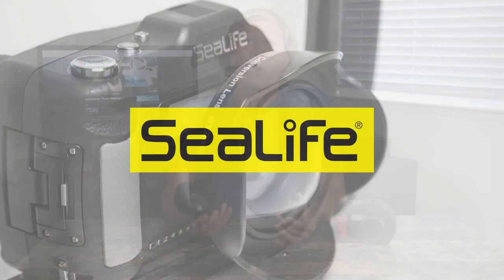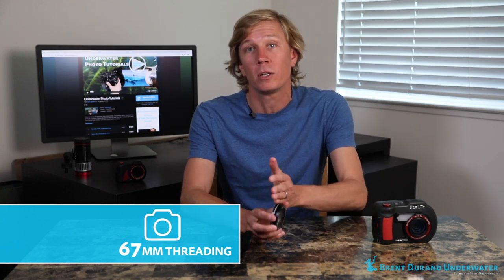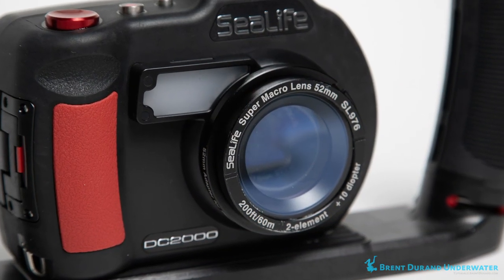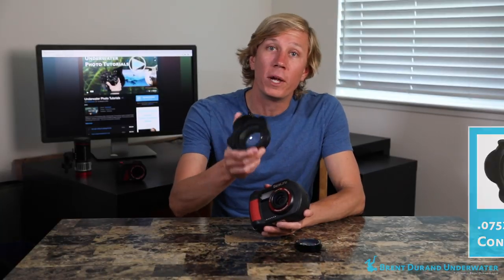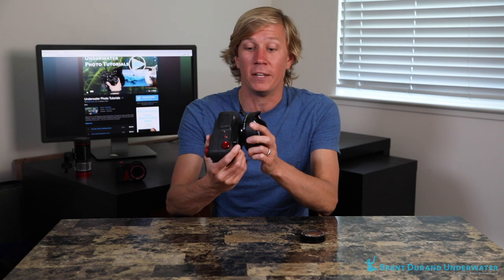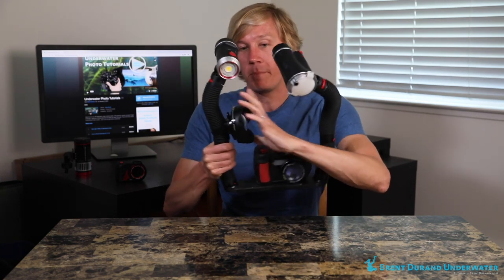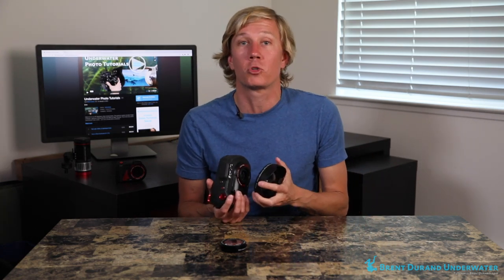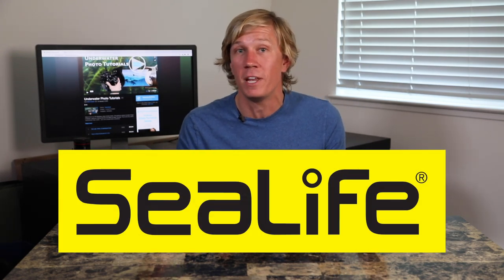Macro and Wide-Angle Wet Lenses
This video tutorial describes macro diopters and wide-angle wet lenses, how they work, when to use them, and benefits, plus bonus underwater photo tips!

In general, we use macro diopters for shooting small subjects. These diopters (magnification lenses) attach to the outside of your housing port using 67mm threads. They can also be threaded into a flip adapter for easy use and removal. We use wide-angle wet lenses (also called water contact optics) to widen the field of view of our native camera lens. These lenses are also attached to the front our our underwater housing port.

FEATURED SEALIFE GEAR
SeaLife .75x Wide Angle Conversion Lens
SeaLife Super Macro Lens (RM & Micro)
SeaLife Macro Lens (DC Series)
SeaLife SportDiver iPhone Housing

Enjoy! - Brent

0:48 - Two Types of Wet Lenses
1:02 - Macro Diopters
1:46 - Diopter Thread Mounts
3:10 - Benefits of Diopters
4:45 - Wide Angle Wet Lenses
7:14 - When to Use Each Wet Lens
9:05 - Wet Lens Photo Tips
11:24 - Outro